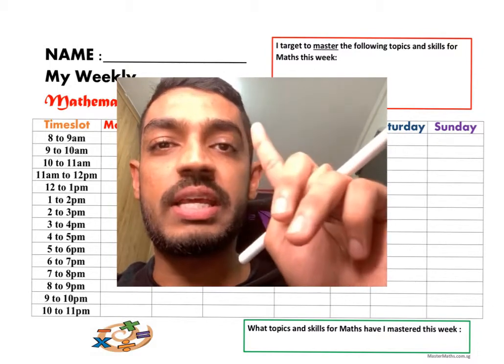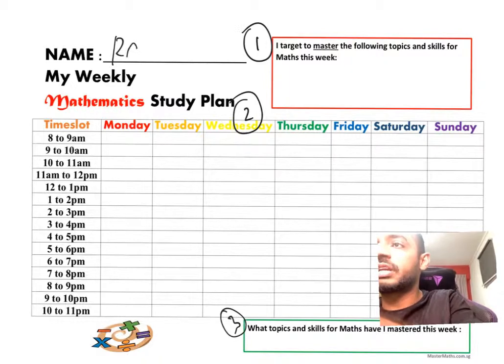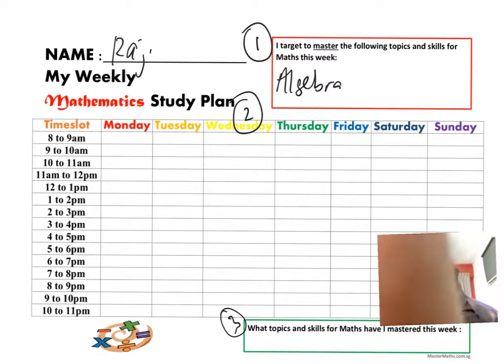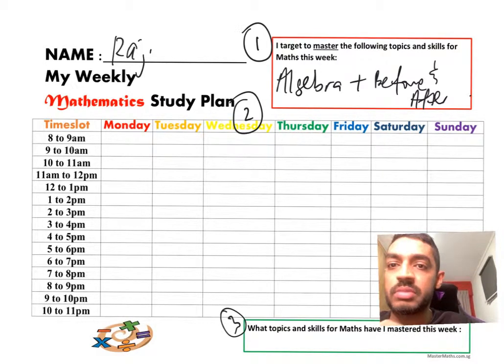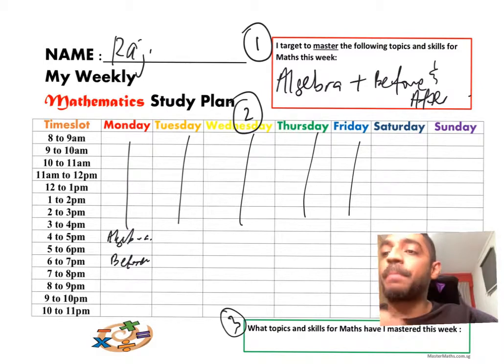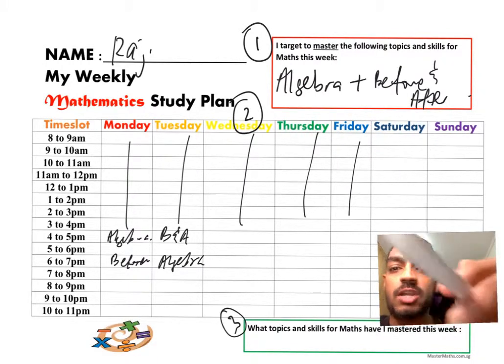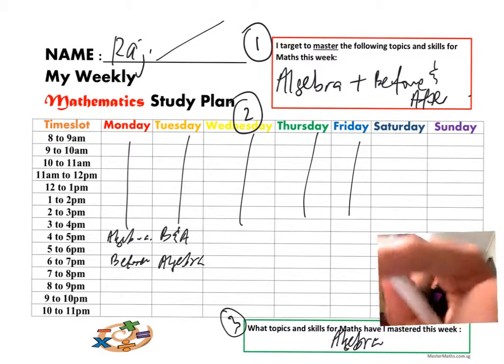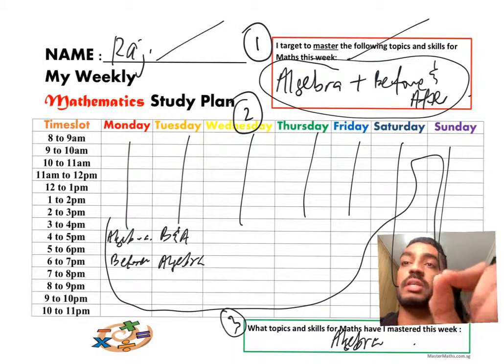Weekly Planner Tutorial